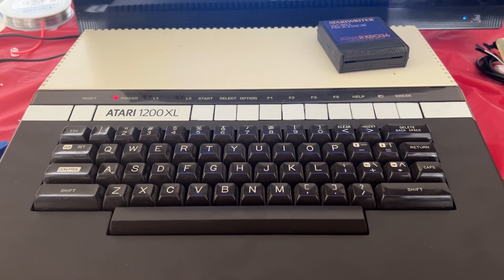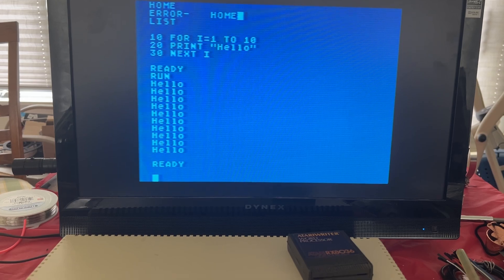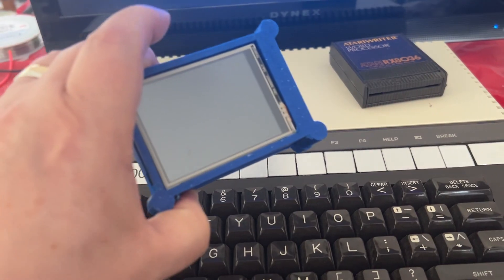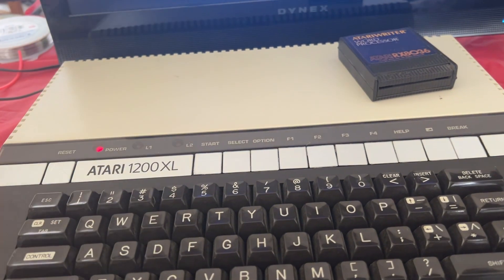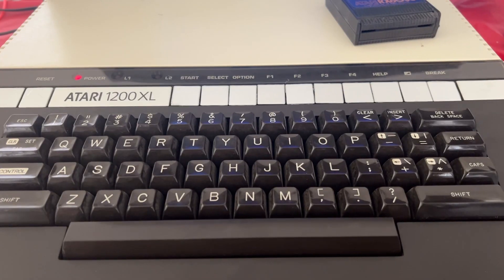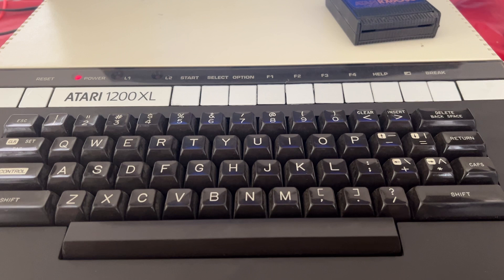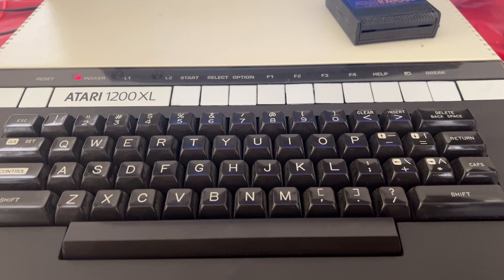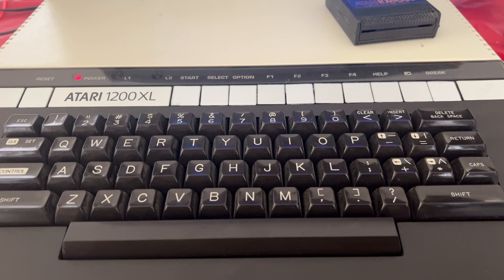Back to the Atari 1200XL after 40 years!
Wow.  I owned an Atari 1200XL in the 80's, and now I bought a non-working one and got it working great!